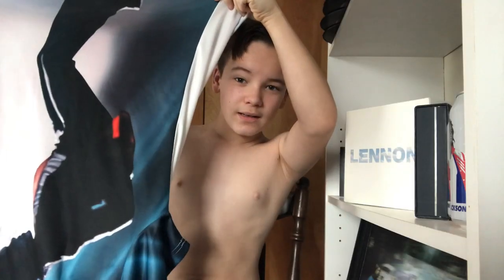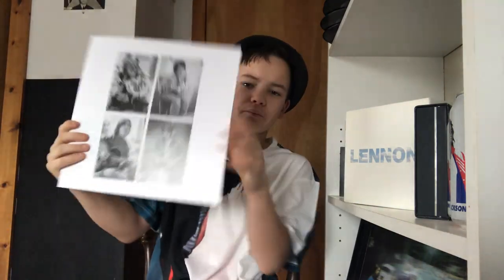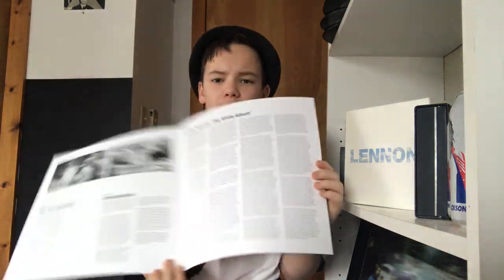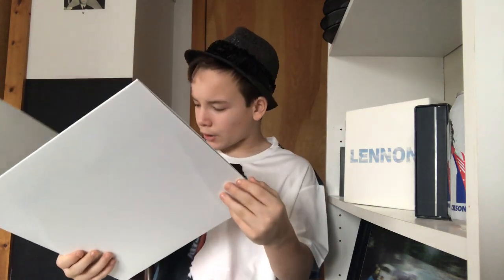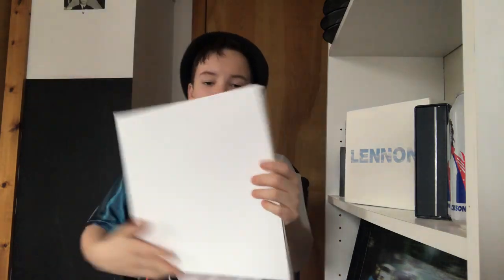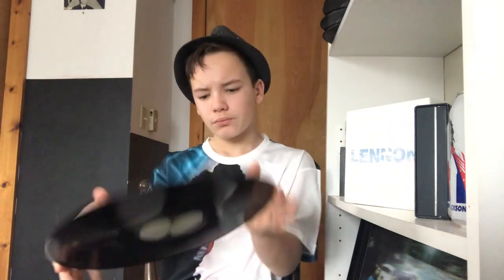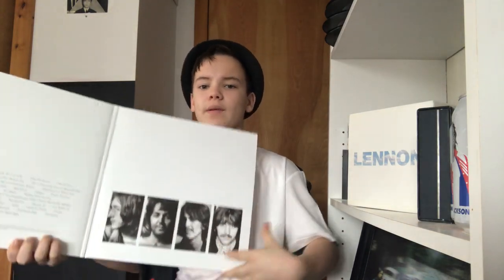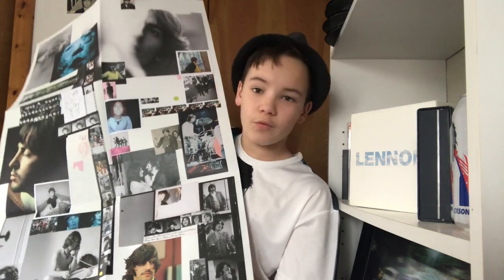The White Album 2018 Vinyl Box Set! - Vinyl Finds Episode 10 | The Smooth Criminal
In this video, I’m showing you guys the new White Album 2018 Vinyl Box!